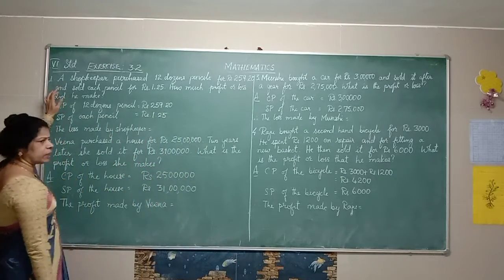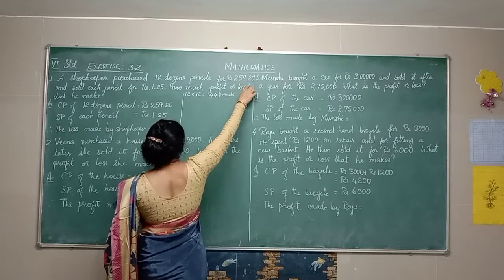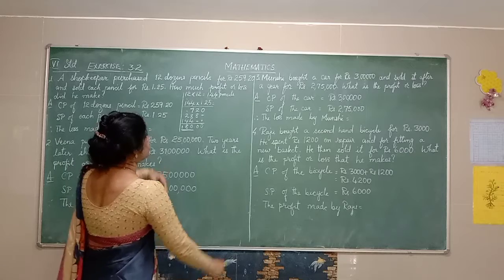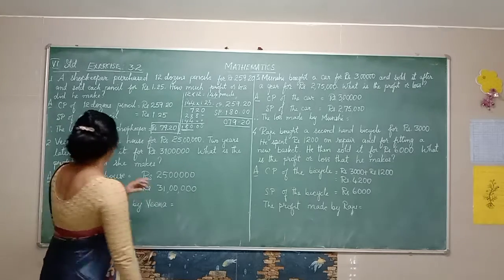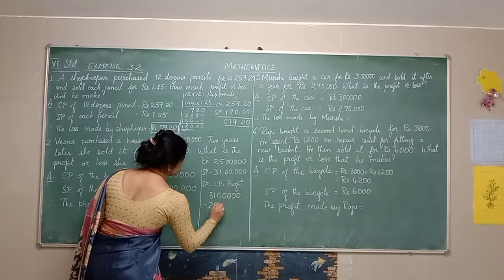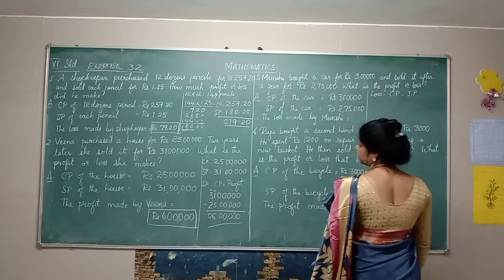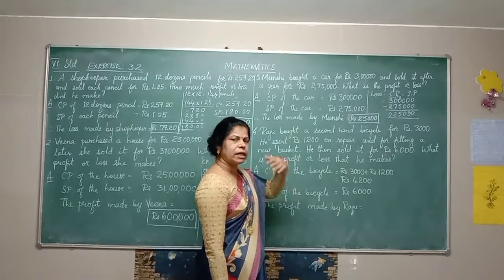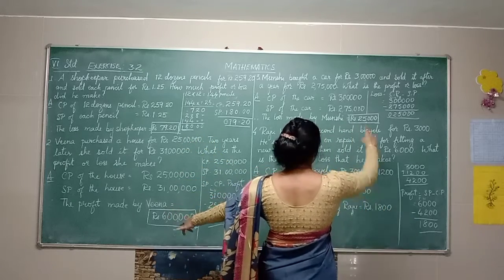6th math L 3 part 5